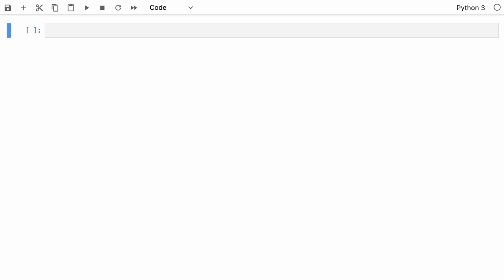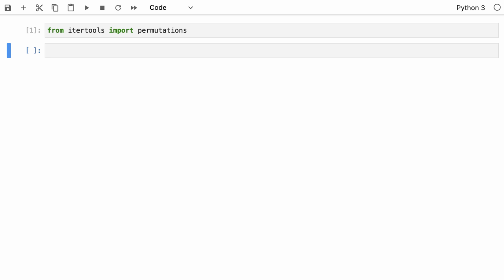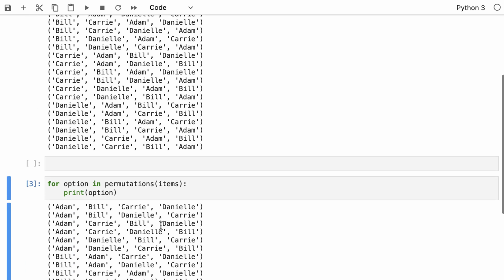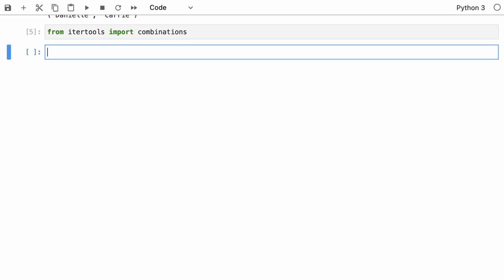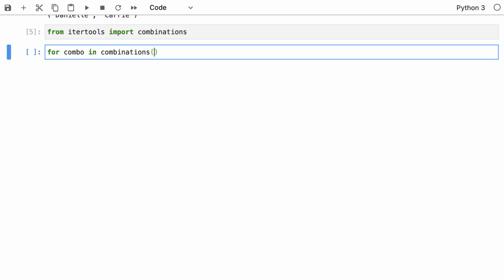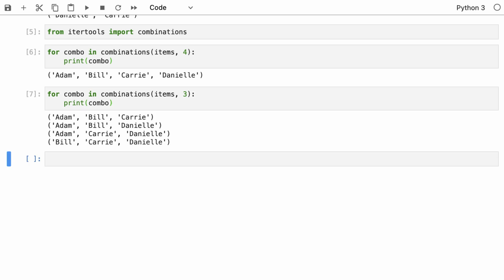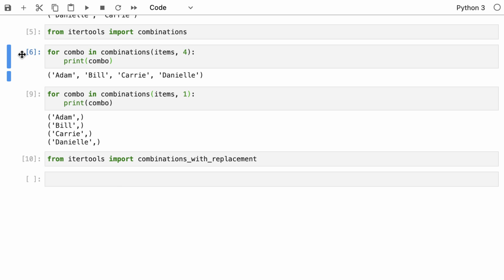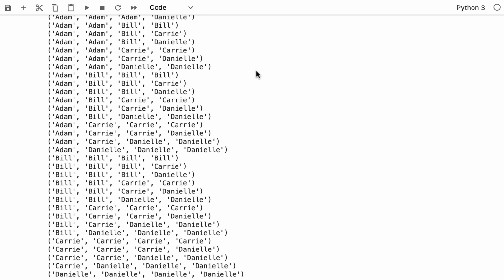Python - Permutations and Combinations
Problem: You want to iterate over all possible permutations or combinations of a collection of items.

Try itertools module and the permutations, combinations, and  combinations_with_replacement functions.